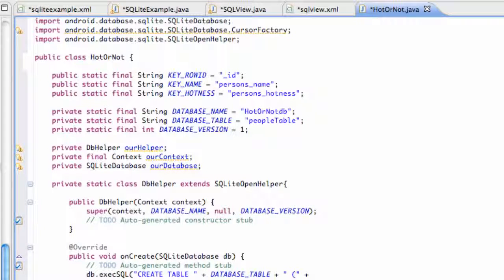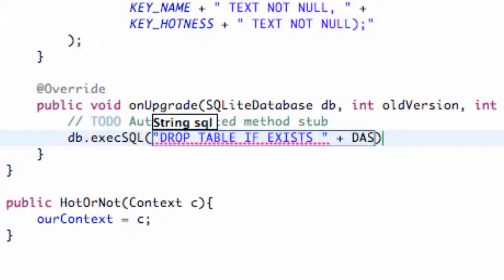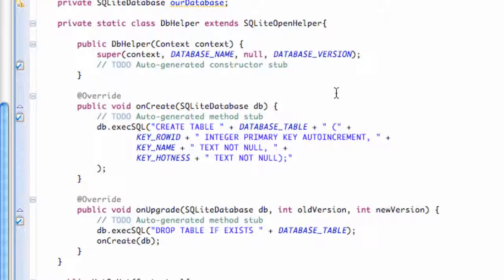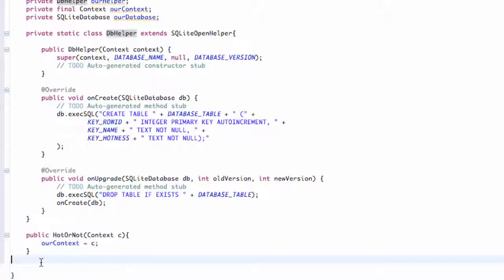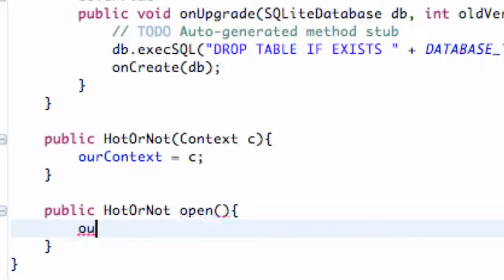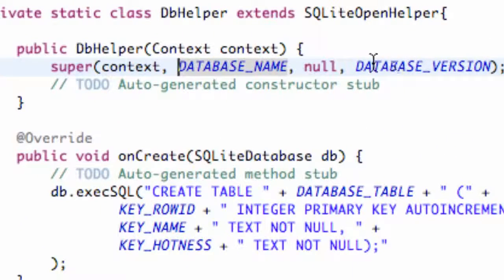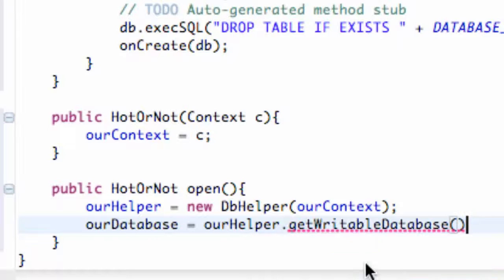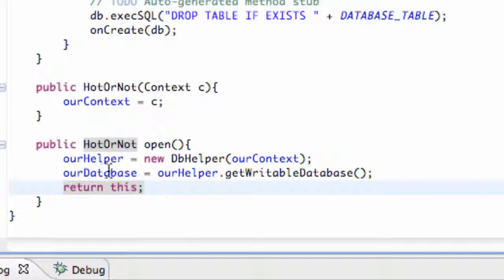Android Application Development Tutorial 115 Opening SQLite database to write